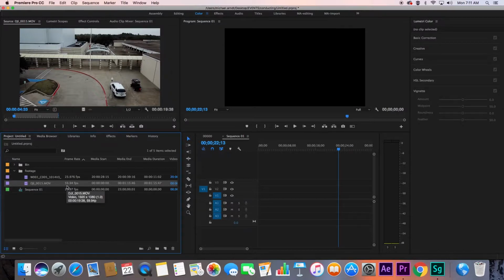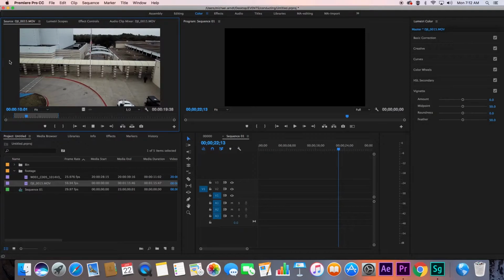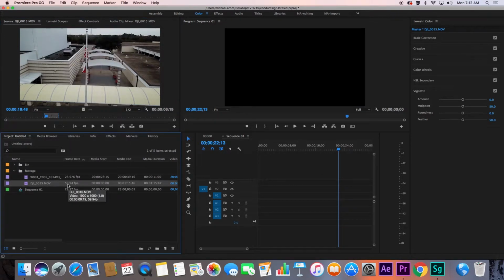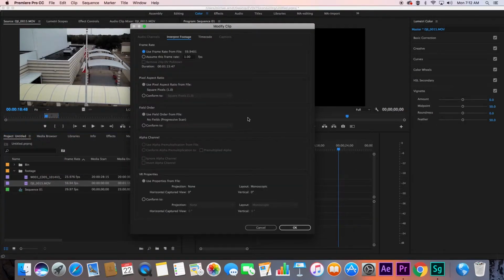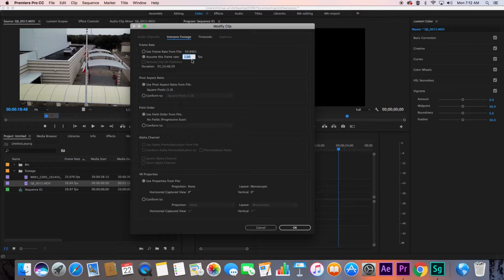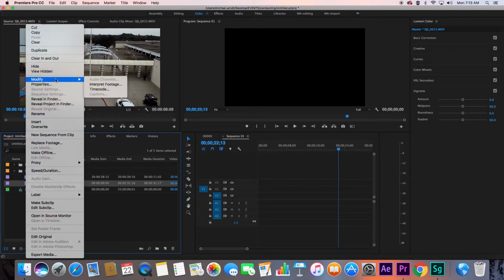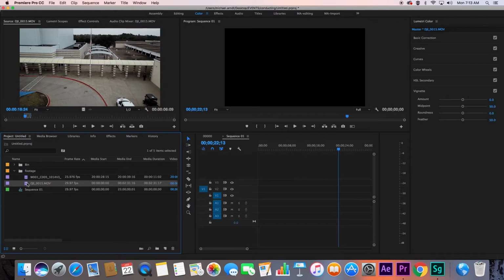Premiere- Frames Per Second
Change the Frames Per Second (FPS) to footage within Premier.